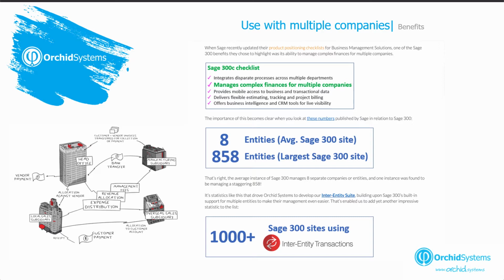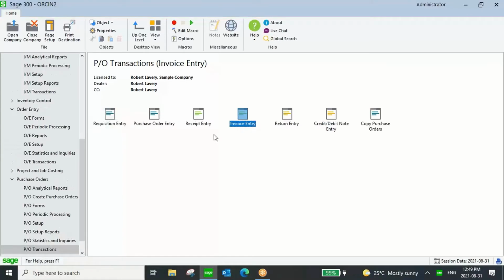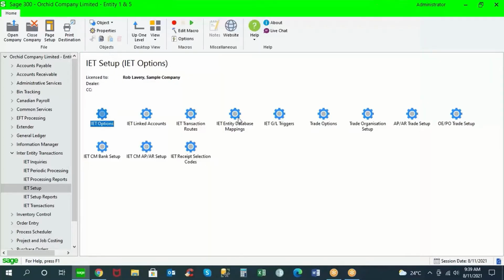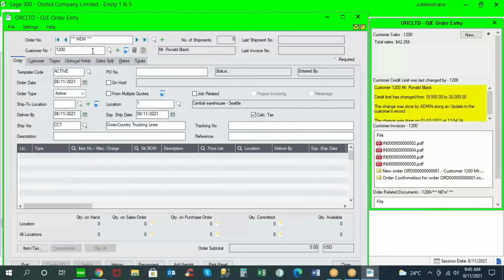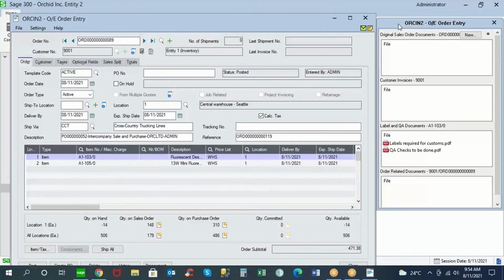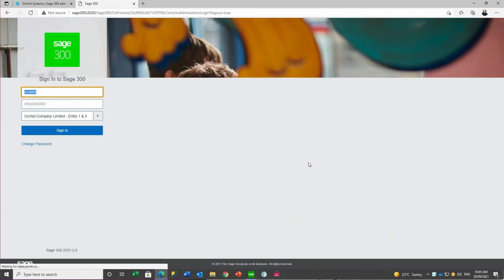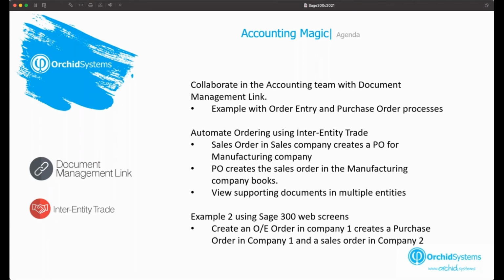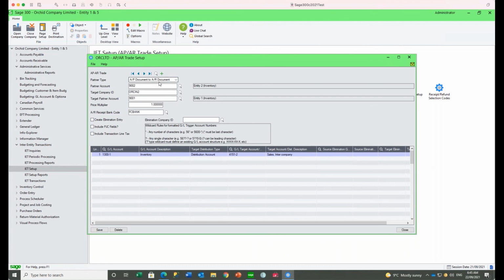Accounting Magic Part 2 (Streamline Inter-Entity Trading) – Webinar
In this recording of our September 2021 webinar, we show how you can streamline trading between related entities using Sage 300 together with our featured Orchid modules, Inter-Entity Trade and Document Management Link.
00:00 Introduction
03:46 Demo - Using DML with multiple companies
13:11 Inter-Entity Trade overview
18:42 Demo - IE Trade (OE to PO)
30:40 Demo - Web Screens and IET Trade
34:55 Recap
37:06 Q&A session begins
40:22 IE Trade mappings (Ship-Via to A/C, A/C to A/C)
43:44 IE Trade (AP to AR)
45:15 Q&A ends, closing remarks